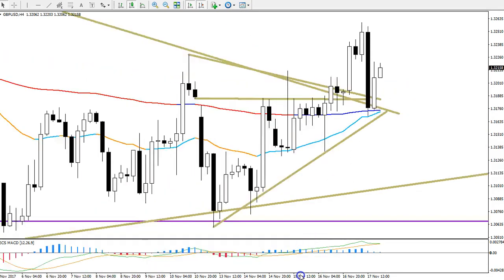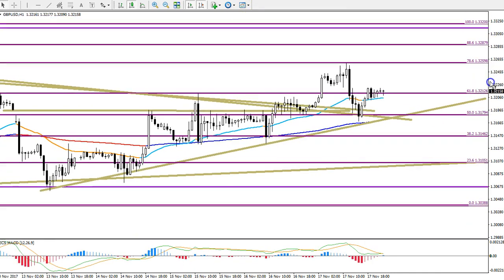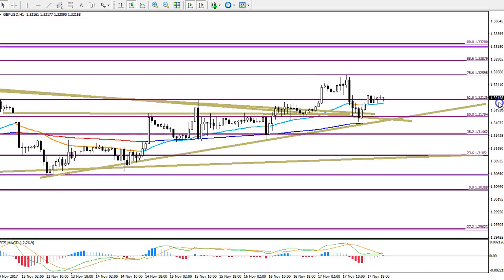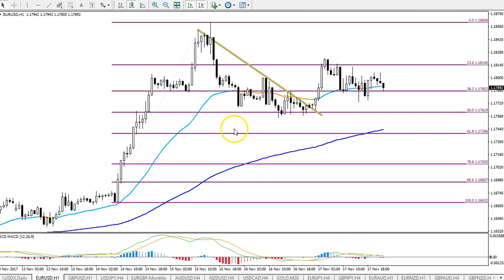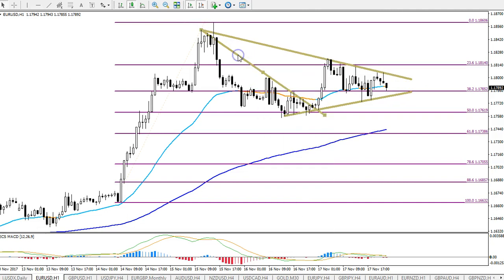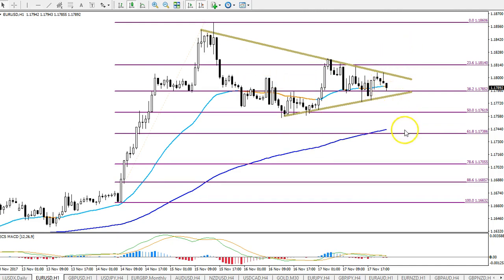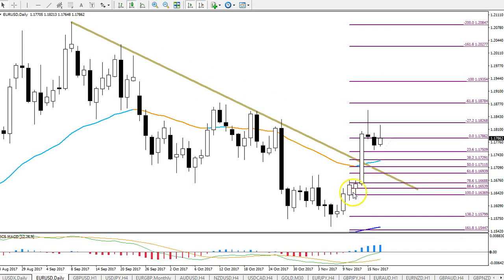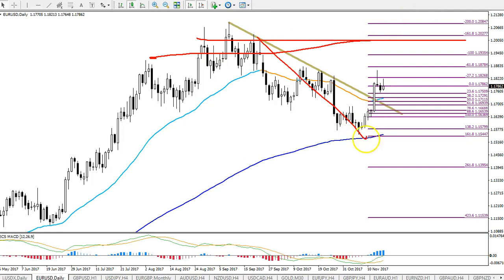EUR/USD, GBP/USD Analysis & Setups 19-20 November '17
The EUR/USD is building a breakout on the daily and weekly time frames. Price is in a contracting triangle chart pattern on the 1 hour chart and a bullish breakout could be the confirmation of an upside continuation. A bearish breakout see price test the Fibonacci support levels at around 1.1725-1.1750.
The GBP/USD remains in a large sideways range but the weekly chart is showing two bullish candles in a row. Price is in now in the middle of that range and could retest both the bottom and tops. The real breakout needs to occur on the daily chart with a strong bullish or bearish candle breaking above or below the range.